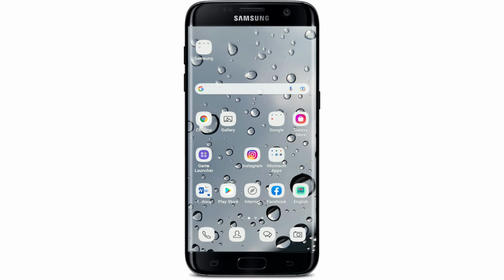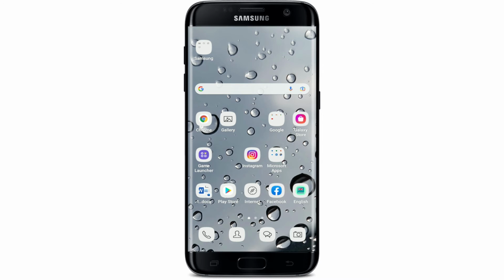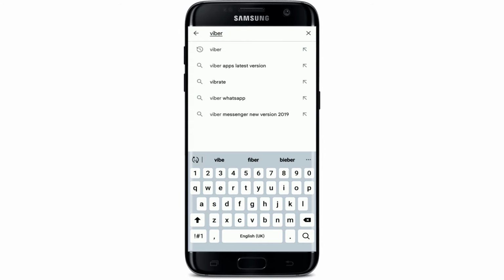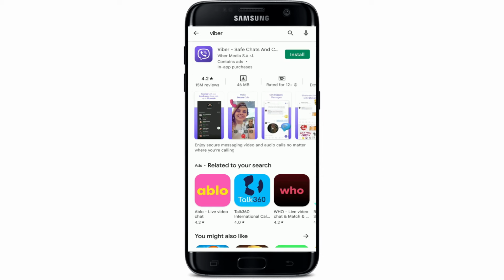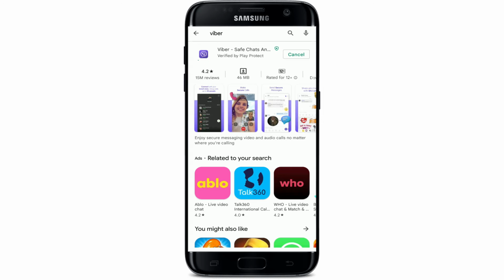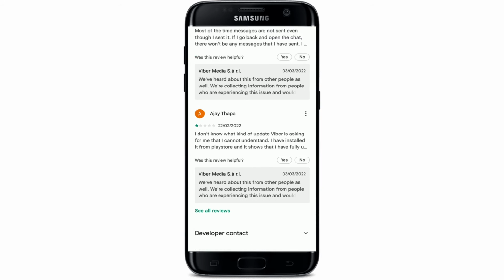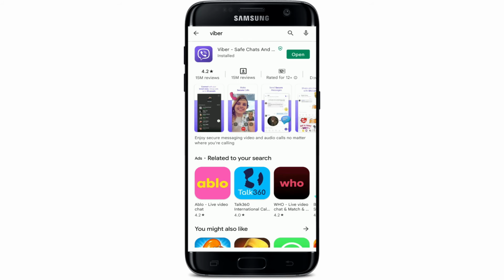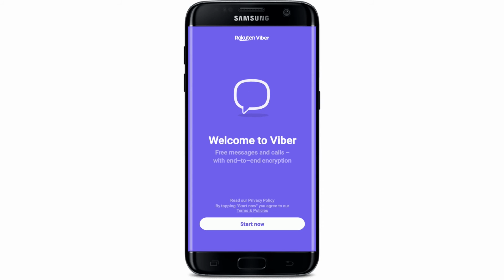How To Download & Install Viber On Android Mobile 2022?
Need help installing Viber on your mobile device? Here in this video we will show you step by step process of downloading Viber on Android mobile. You can download Viber on iOS devices from app store but for android mobile, do use Playstore to download Viber instantly.

CHAPTERS
0:00 - Intro
0:23 - Steps to Download & Install Viber
1:18 - Outro